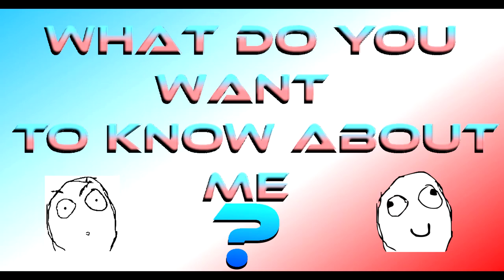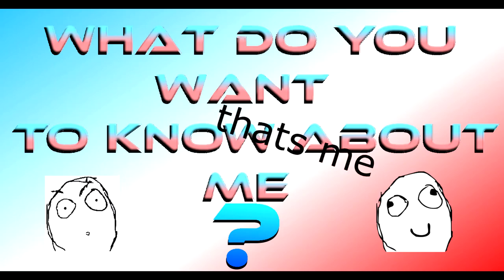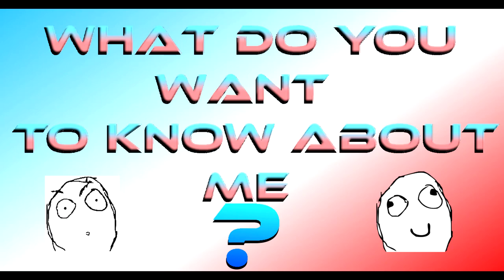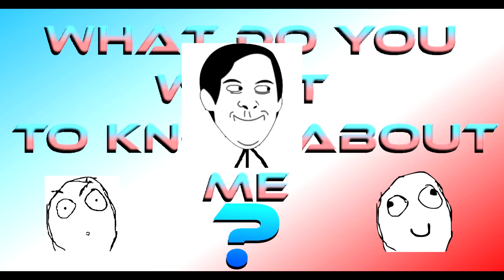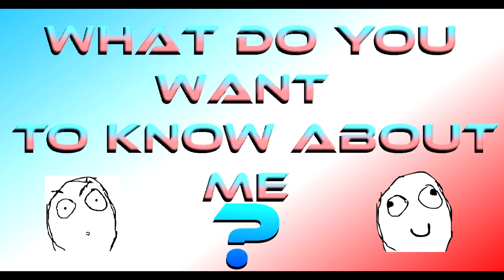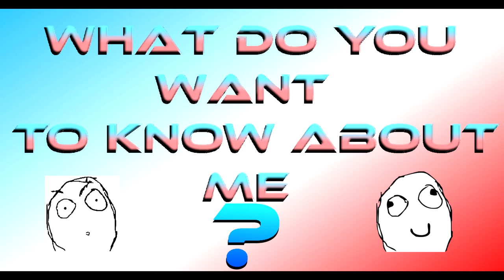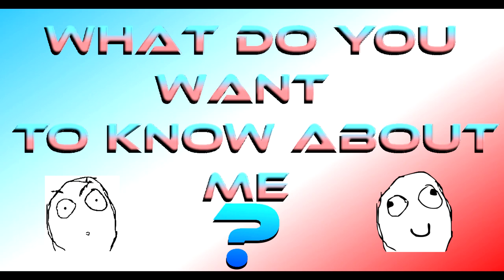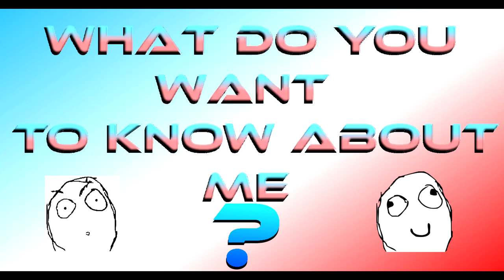What Do You Want To Know About Me?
Show your support by Hitting that red button above :D

Add Me On Ps3: ColdFireMC

credit to the awesome music i use:
Minoru - 187
Pirate lagoon
Fluffing a duck
Sneaky snitch
Pull up your jeans
dutty moonshine everybody

If you enjoyed this video leave a like :D

Also Share it to your friends :D

ELITESNIPZ

Skype: ColdFireMC